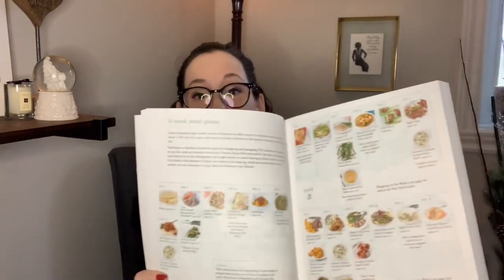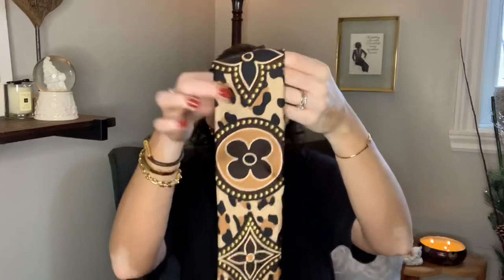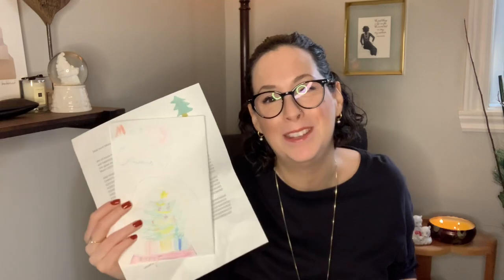What I got for Christmas!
I wanted to share how blessed I am and what I got for Christmas! ❣️

I'd love for you to join my growing Youtube family!

Xxx